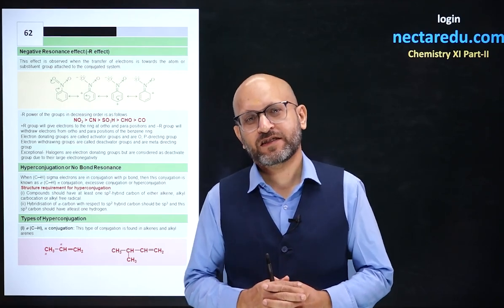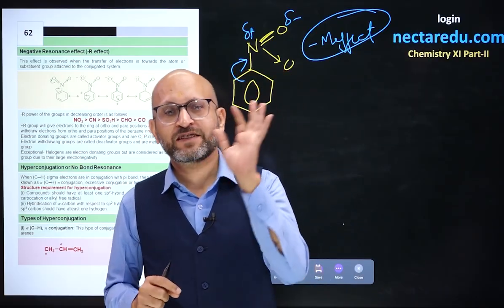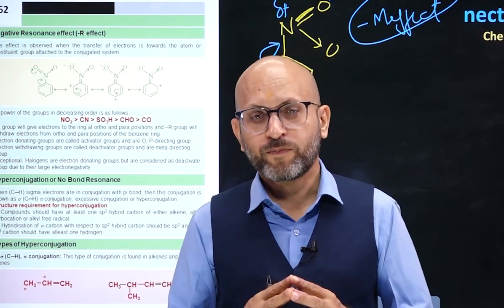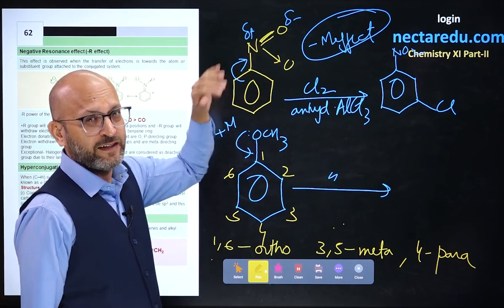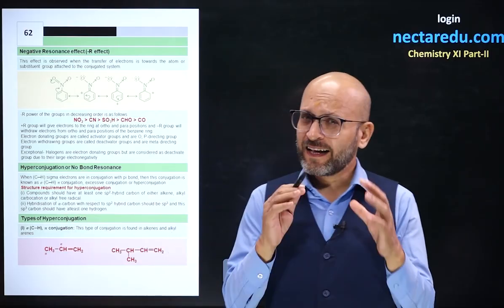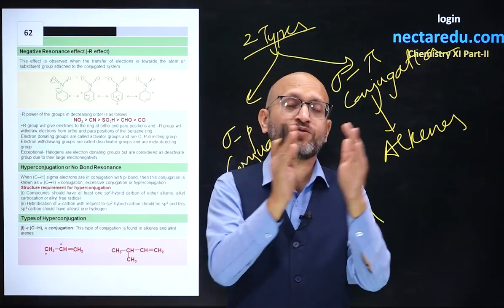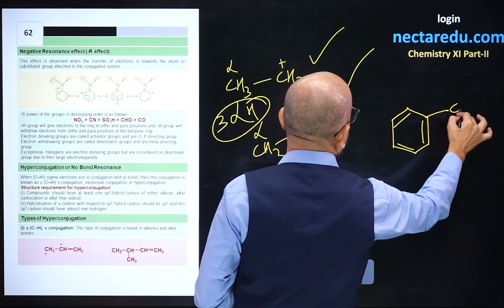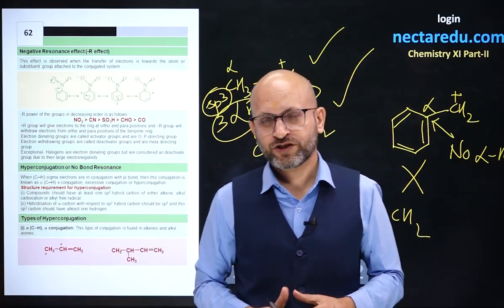Class 11 Chemistry | Organic Reaction Mechanism - VII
In this video, we cover Page No. 62 of the chapter “Organic Reaction Mechanism” from Class 11 Organic Chemistry, focusing on the Negative Resonance Effect (–R Effect) and Hyperconjugation (No Bond Resonance).

📘 Topics Covered in This Video:
✔ Negative Resonance Effect (–R Effect)
✔ Electron Withdrawal through Resonance
✔ Activating & Deactivating Groups
✔ Ortho, Para & Meta Directing Groups
✔ Electron Donating vs Electron Withdrawing Groups
✔ Exception of Halogens in Aromatic Compounds
✔ Hyperconjugation Explained
✔ No Bond Resonance
✔ σ–π Conjugation
✔ Conditions Required for Hyperconjugation
✔ Hyperconjugation in Alkenes & Carbocations

📚 Important Concepts Explained:
• –R groups withdraw electrons from conjugated systems
• Electron donating groups are ortho & para directing
• Electron withdrawing groups are meta directing
• Halogens are deactivating despite donating electrons by resonance
• Hyperconjugation involves σ(C–H) electron delocalization

📖 Important Hyperconjugation Conditions:
• Presence of sp² hybridized carbon
• Adjacent sp³ carbon with at least one α-hydrogen

📖 Examples Covered:
• Aromatic resonance systems
• Hyperconjugation in alkenes
• Hyperconjugation in alkyl-substituted compounds

• Easy understanding of –R Effect
• Strong concepts of Hyperconjugation
• Important for reaction mechanism & stability